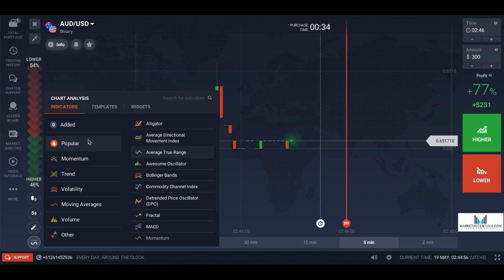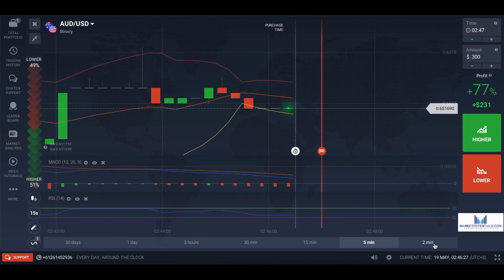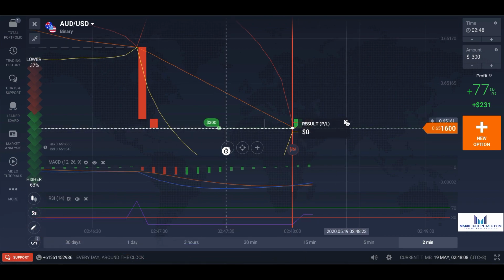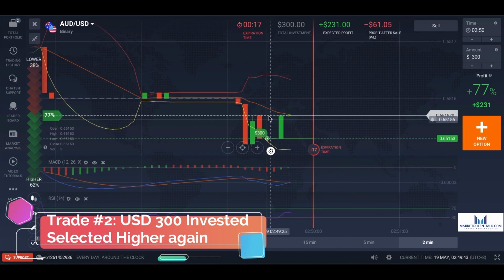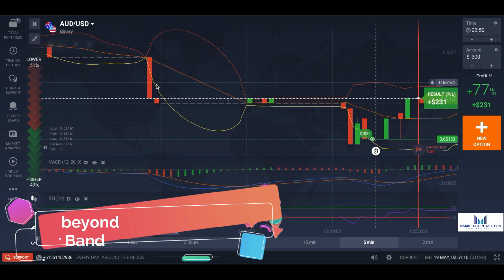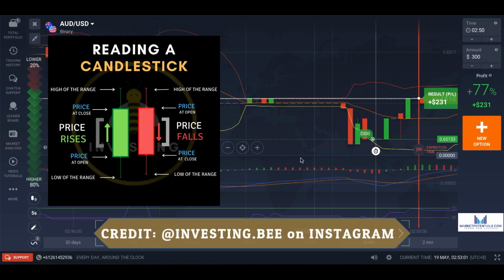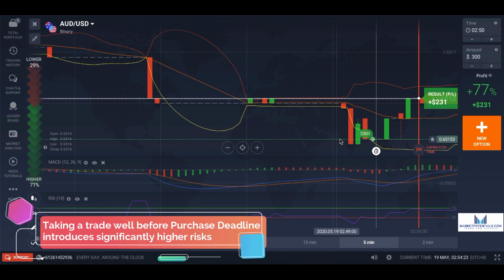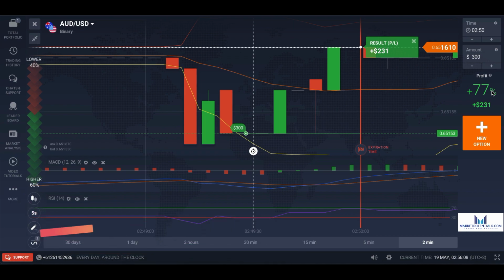Binary Options Trading LIVE [Over USD 200 in Profit]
How to Make USD 200 Profit in minutes by simply Trading Effectively!
Check out this video on how I made hundreds of dollars trading in a matter of minutes!

Check out how I made a 73% Return on Investment (ROI) on my Binary Options trade. I share the strategy, technical indicators as well as an actual LIVE Recording of my trades.

More importantly watch till the end to see how exactly you too could do the same!

Forex Trading
Day Trading
Day Trade